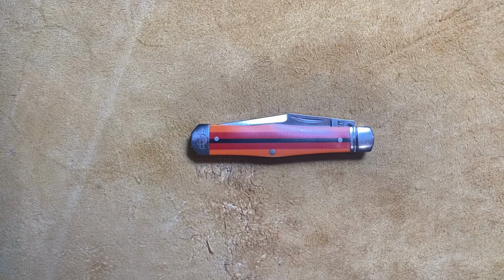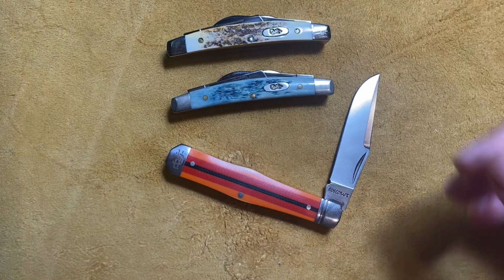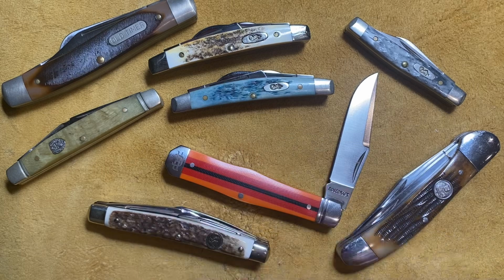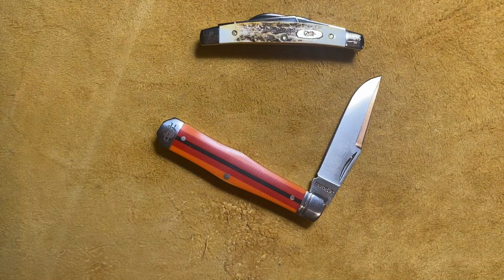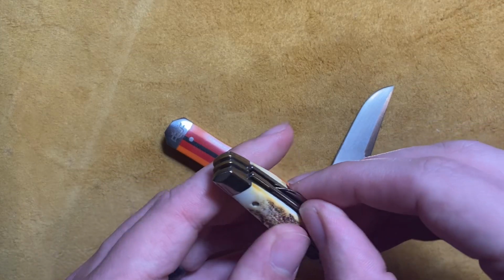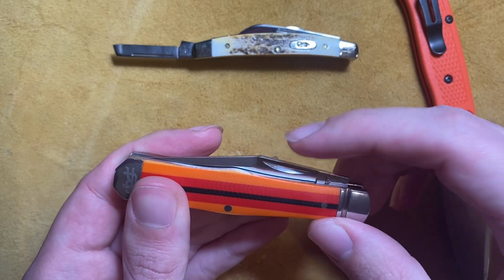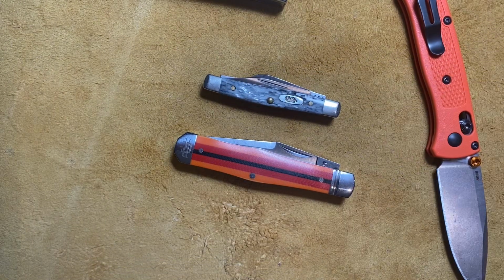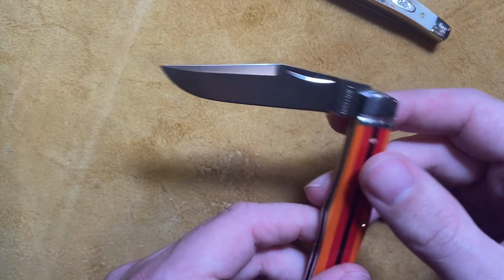First Impressions- RoseCraft Blades Cane Creek Jack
Review of the RoseCraft Blades Cane Creek Jack RCT013